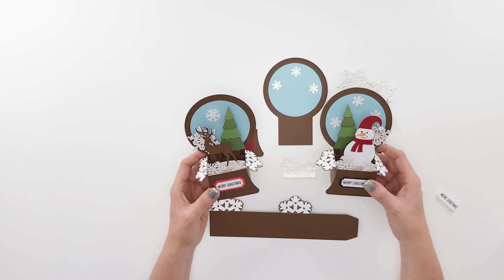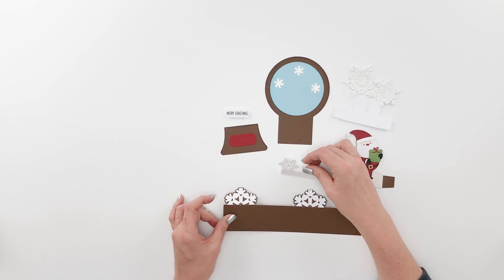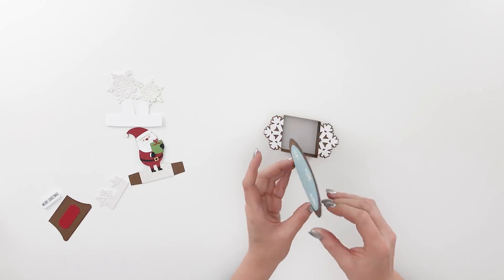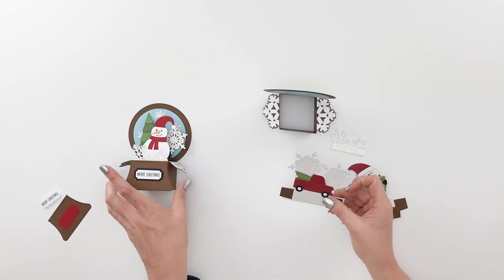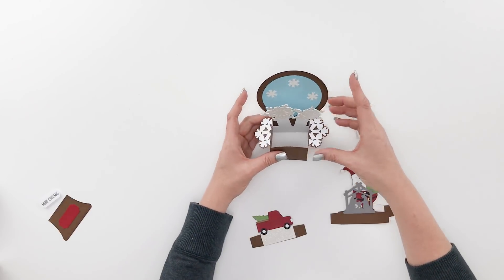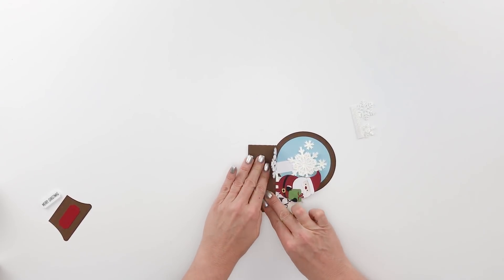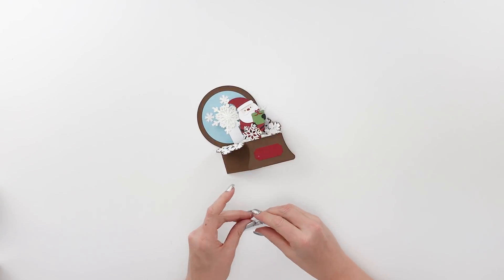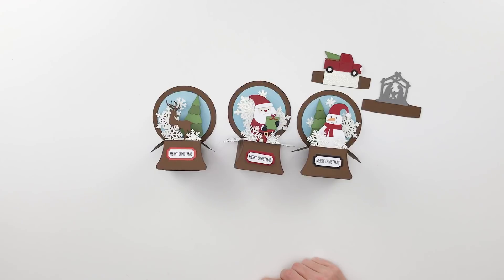Snowglobe Box Card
Assembly tutorial for Lori Whitlock's Snowglobe Box Cards.

Glue Bottle
80# White Cardstock
80# Green Cardstock
White glitter cardstock
Brown 80# Cardstock
Red 80# Cardstock